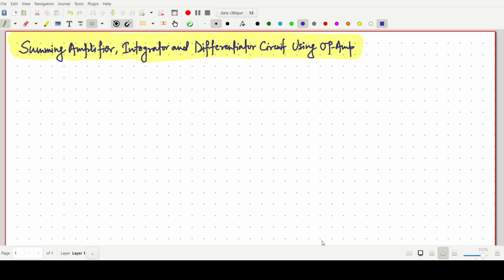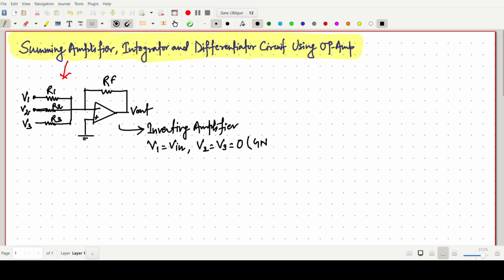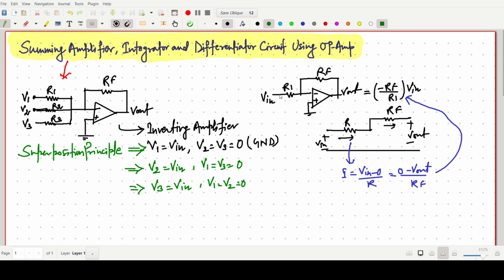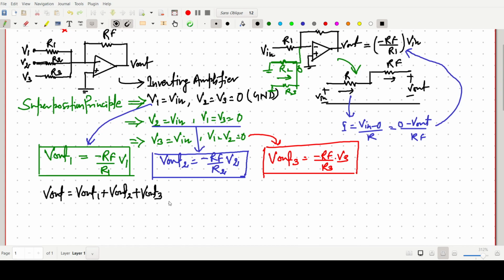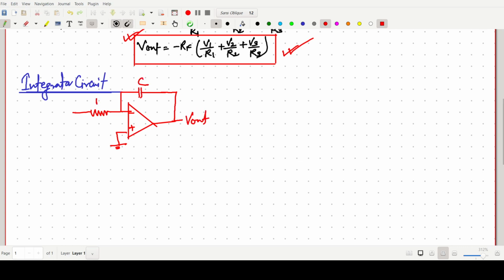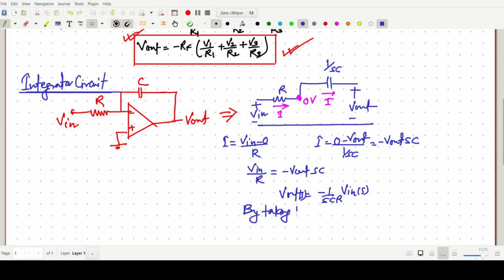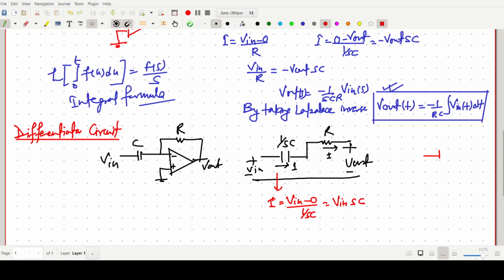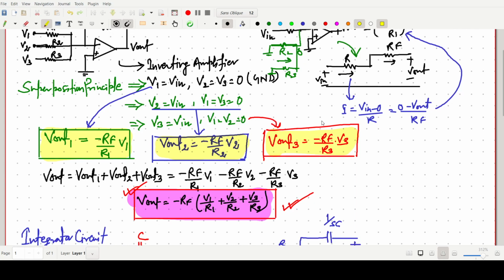Summing, Integrator & Differentiator Circuit Using Op-Amp: Easy Analysis with Network Concept